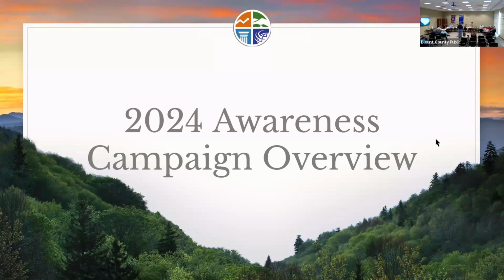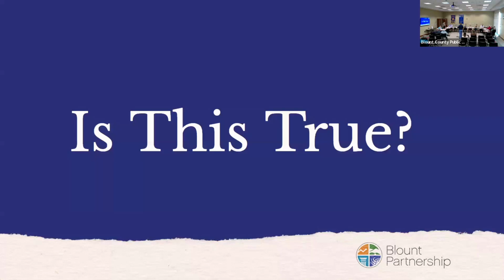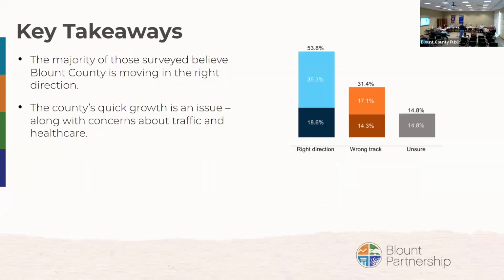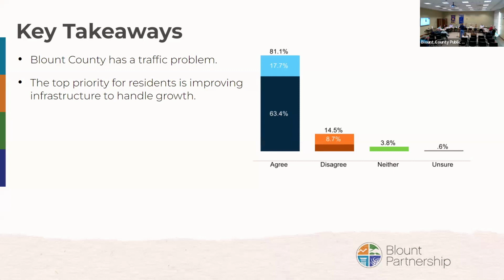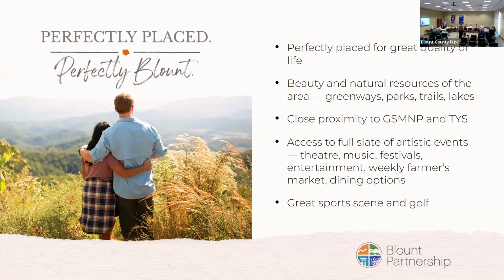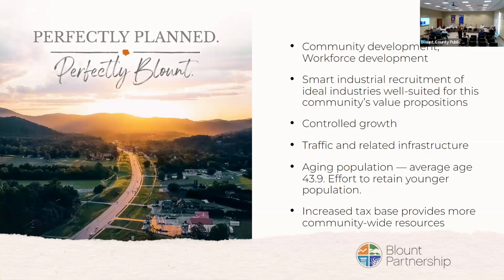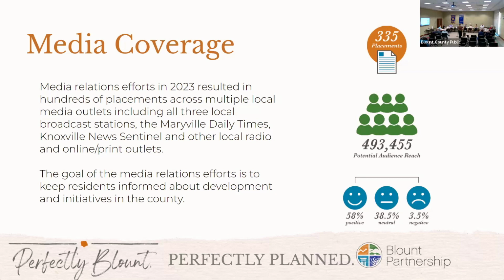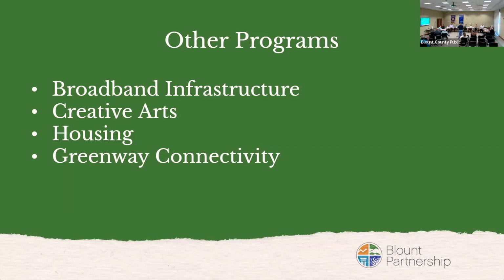BCPL Board of Trustees Meeting February 20, 2024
The Blount County Public Library does not own the rights to any work, real or fictional, displayed or described in this video. Credit for any work displayed or described in this video can be found at the beginning of the description.